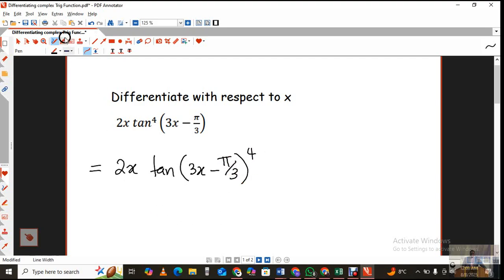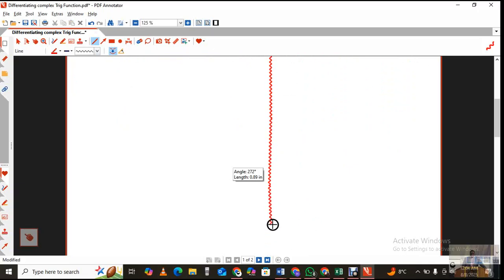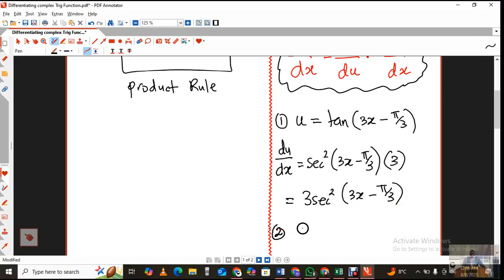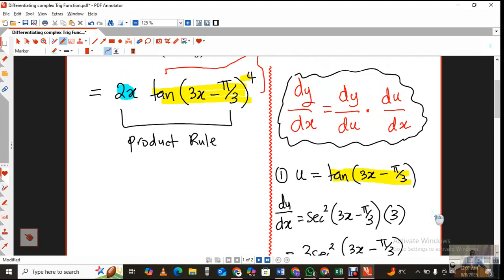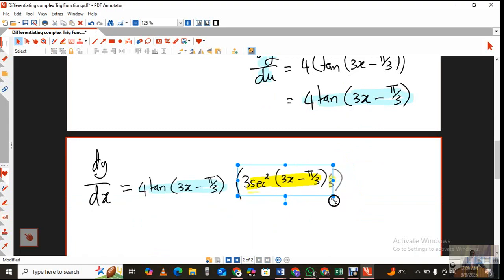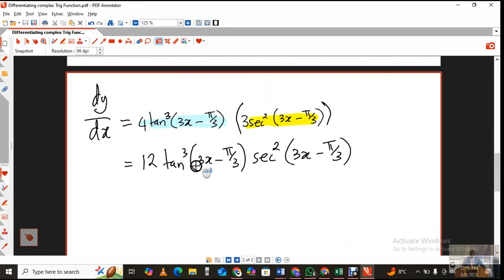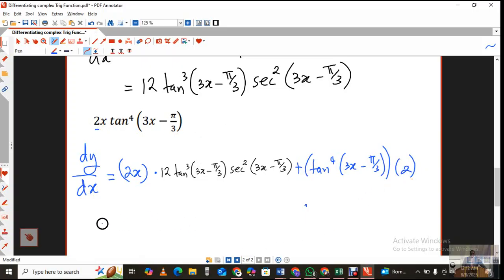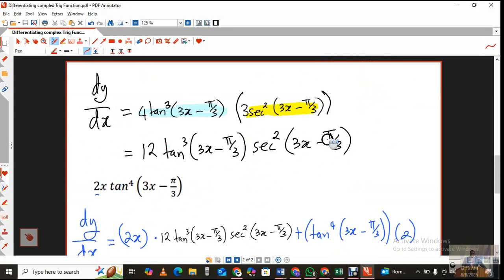Differentiating a Complex Trig Function vid